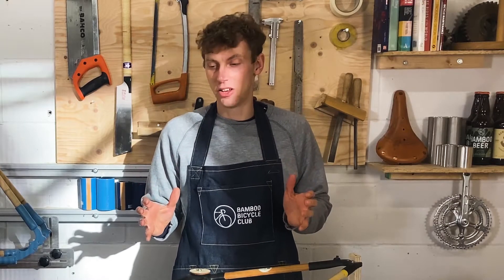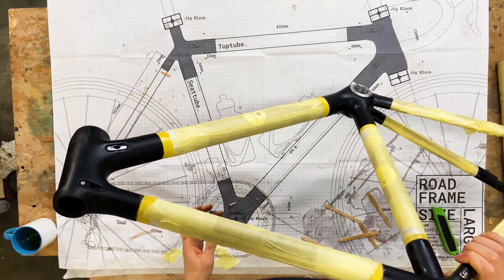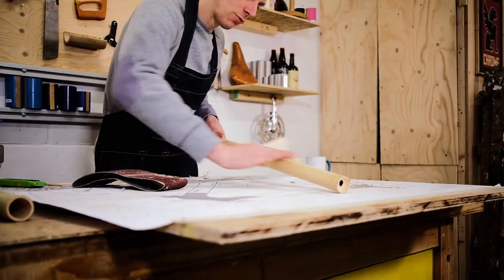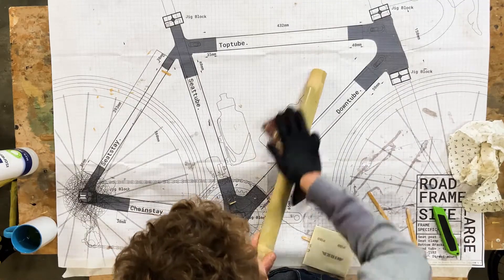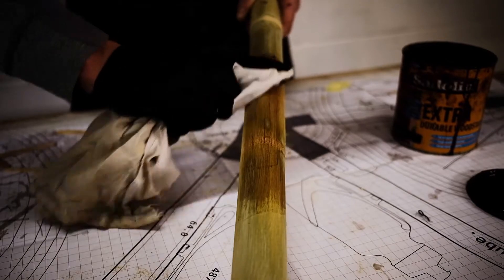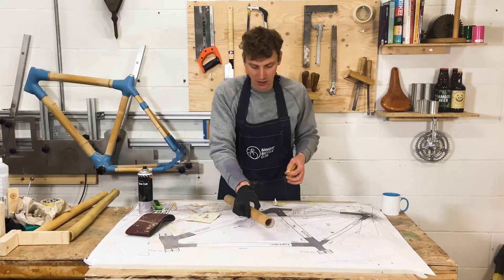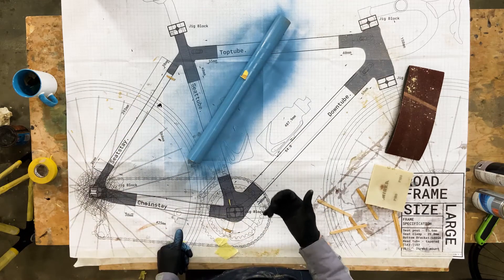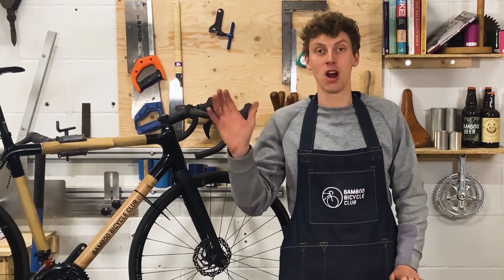06 - Finishing and Fitting - Finishing the Frame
Hosted by James Marr, a bicycle designer and an engineer, in this series of tutorial videos James explains and instructs the viewer on how to build a bamboo bicycle frame using a Road Frame Easy Build kit. This particular video covers "Finishing the Frame" which is part of the Finishing and Fitting section.